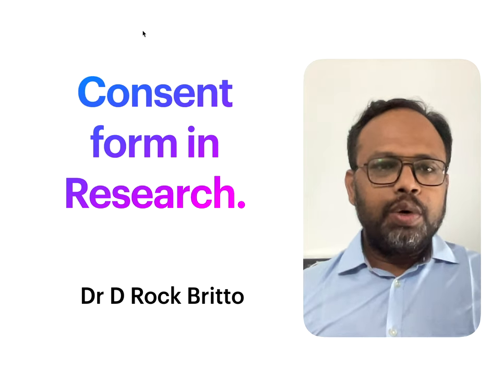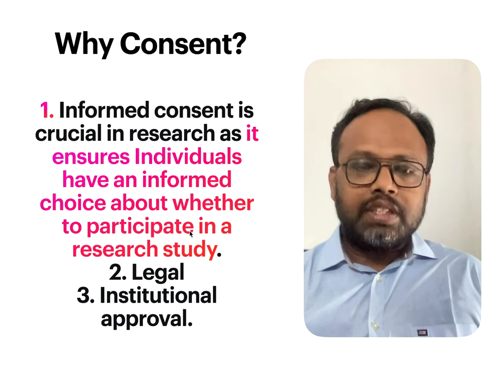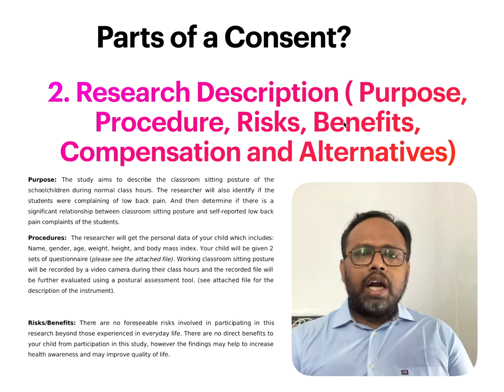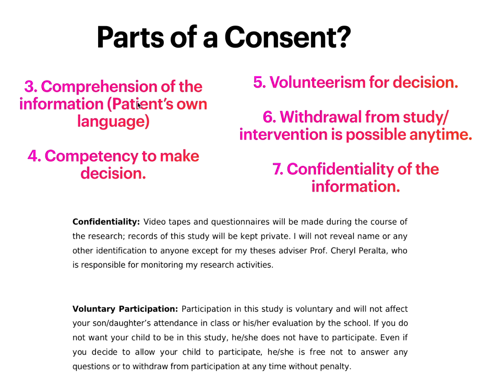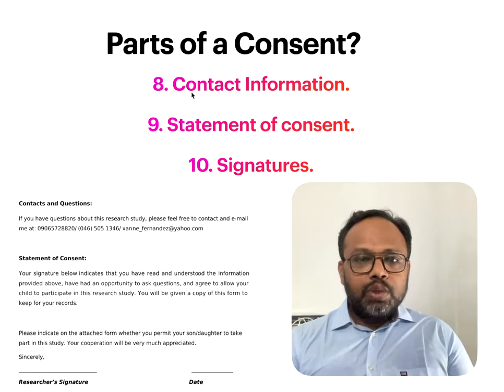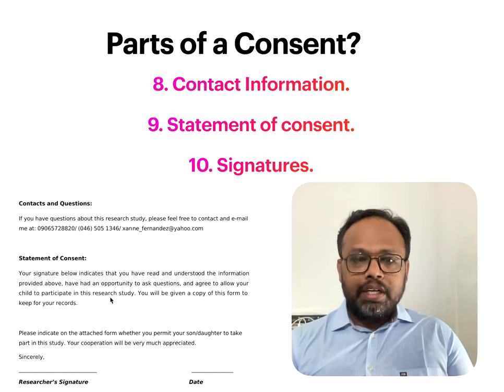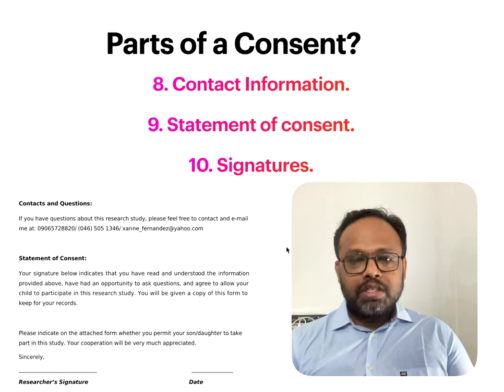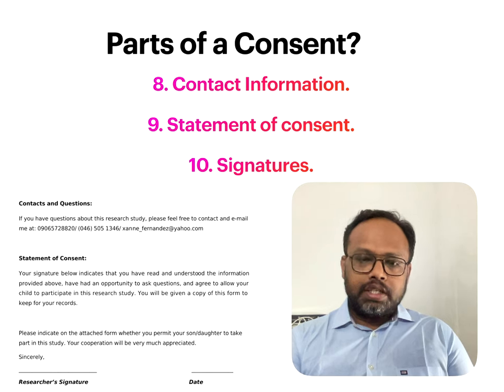Consent form in Research - Components of consent form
A consent form is a vital document used in research studies to inform participants about the study's purpose, procedures, potential risks and benefits, and their rights as participants. It ensures that participants provide their voluntary and informed consent to participate in the study. Here are some key elements to include in a research consent form:

Study Title: Clearly state the title or name of the research study.

Purpose of the Study: Provide a concise description of the research objectives and why the study is being conducted.

Procedures: Explain the study procedures in simple and understandable language, detailing what participants will be asked to do and how data will be collected.

Duration: Specify the estimated duration of the study and the time commitment required from participants.

Risks and Benefits: Clearly outline any potential risks, discomforts, or inconveniences associated with participating in the study, as well as the potential benefits to participants or society.

Confidentiality and Privacy: Explain how participant information will be handled, ensuring confidentiality and anonymity where appropriate. Mention any exceptions to confidentiality, such as legal obligations or reporting requirements.

Voluntary Participation: State that participation is entirely voluntary, and participants have the right to withdraw from the study at any time without penalty or consequences.

Informed Consent: Emphasize that participants have the right to ask questions, seek clarification, and have access to additional information before providing their consent. Highlight the importance of reading and understanding the consent form before signing.

Signature and Date: Include spaces for the participant's signature and the date of signing.

It is essential to adapt the consent form to meet the specific requirements of your research study, considering factors such as the nature of the study, the target population, and any applicable ethical guidelines or institutional requirements. Always seek guidance from your research ethics board or relevant authorities to ensure compliance with applicable regulations and ethical standards.